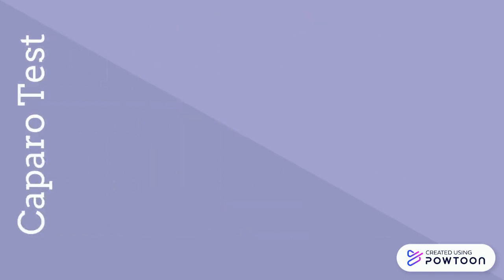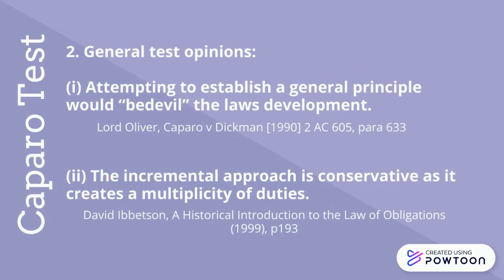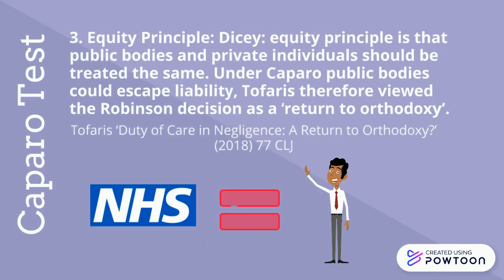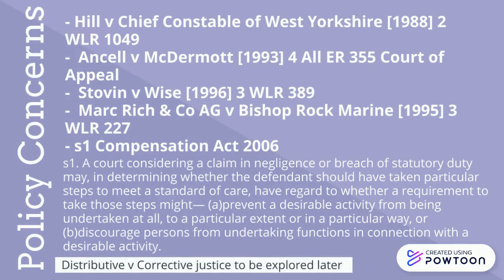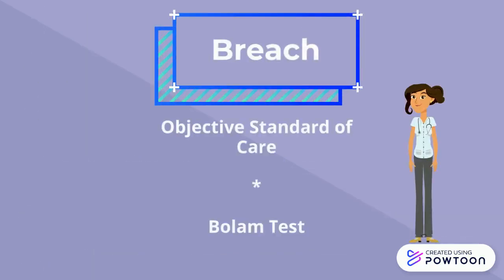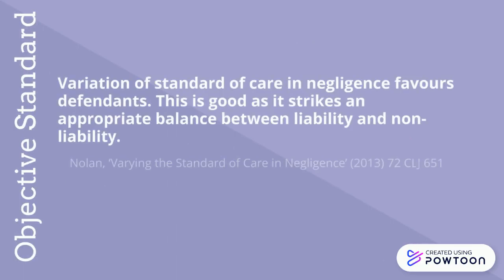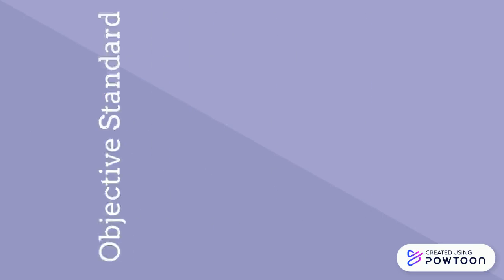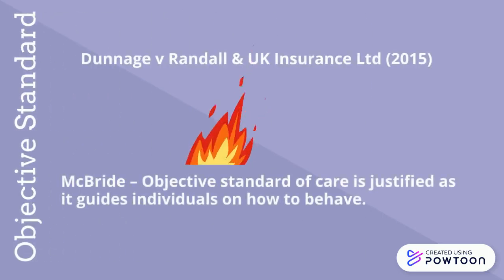Duty of Care Revision